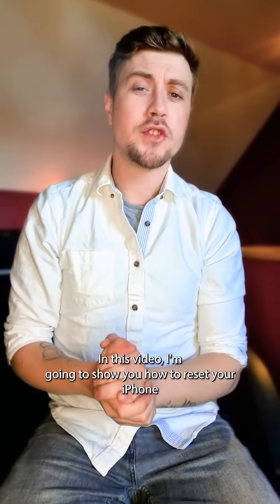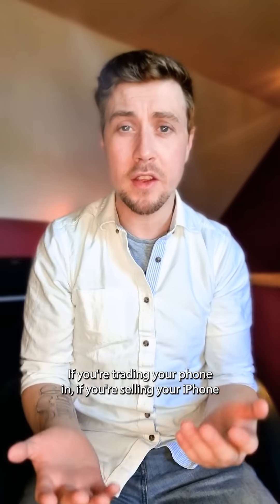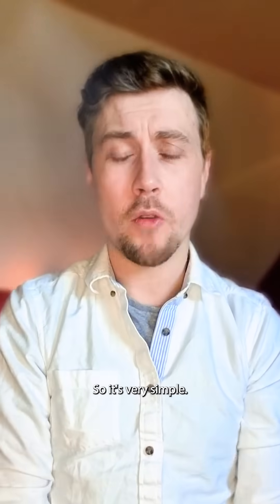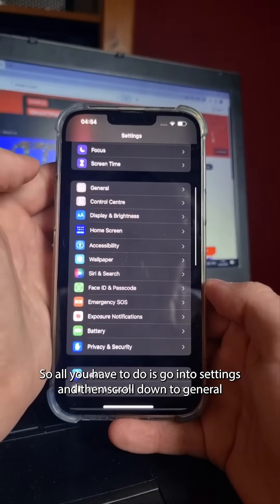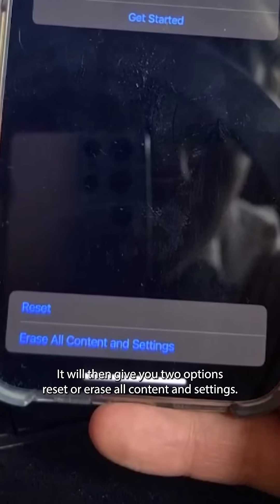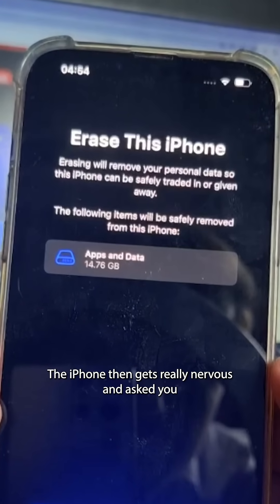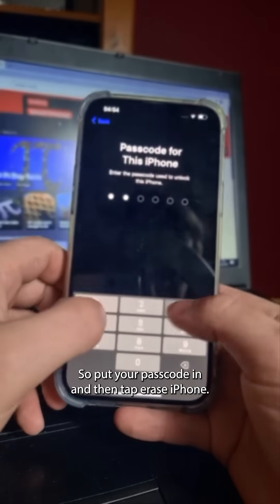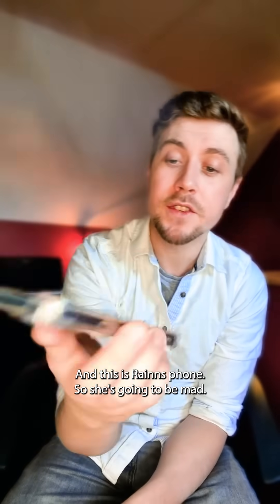How To Factory Reset an iPhone | 2023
In this video, we will be showing you how to factory reset an iPhone!

If you are giving away, trading or selling your iPhone. You will want to restore your iPhone back to factory setting before you do this. In this video, you will learn the quickest and easiest way to do this!

📱Looking to save money on your business mobile contract? Get the latest iPhone 14 from just £38 per month

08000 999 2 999